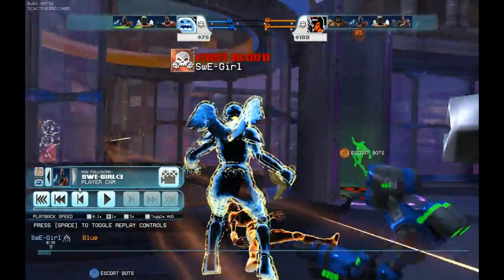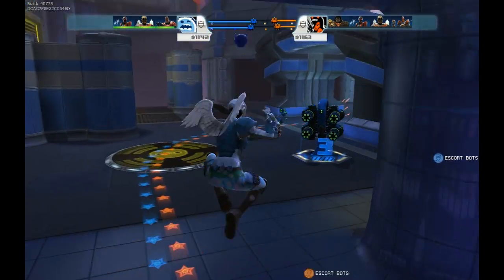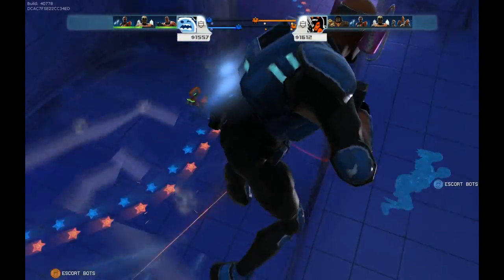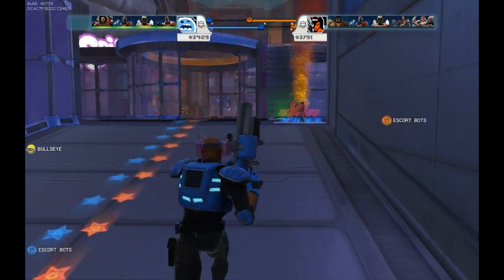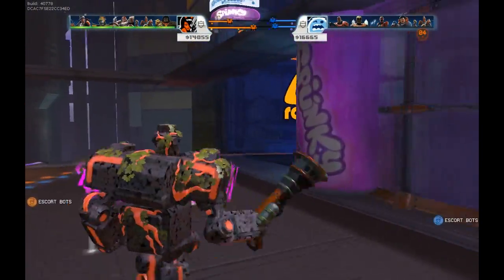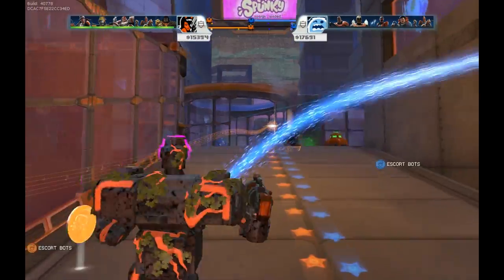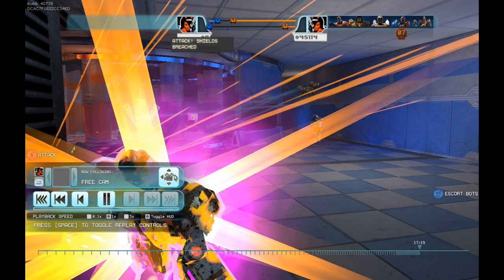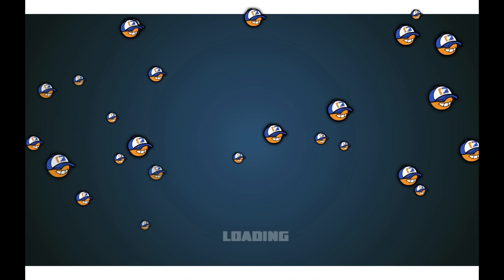(6) Let's Play SMNC - TuRobo Hobo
The information about the Robo Hobots being overpowered is a bit out of date (a recent update should have fixed their hit points ... again) as I recorded this a few weeks ago.  It took a while to figure out how to process it without adding black bars.